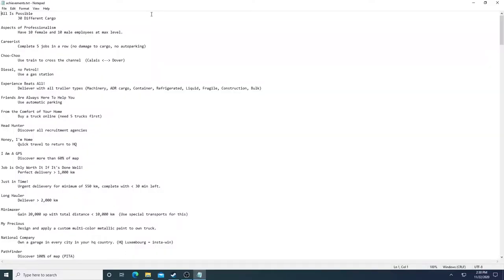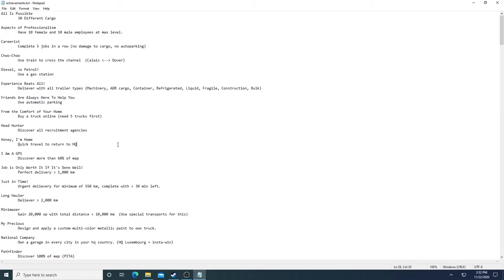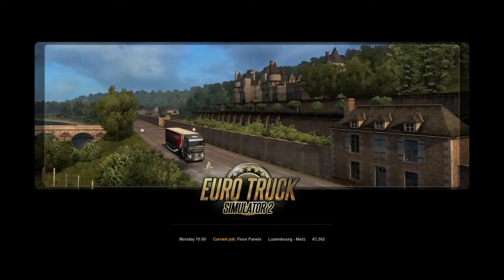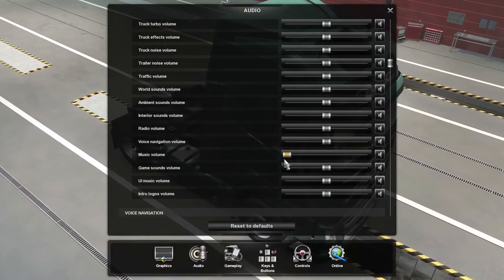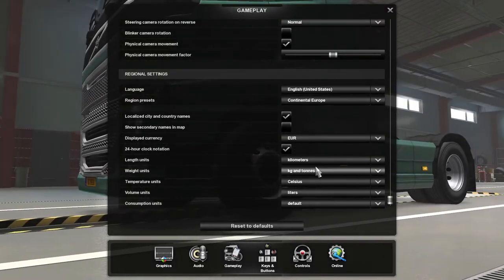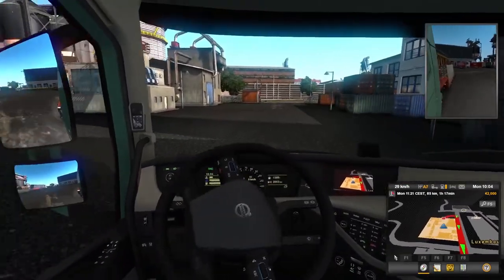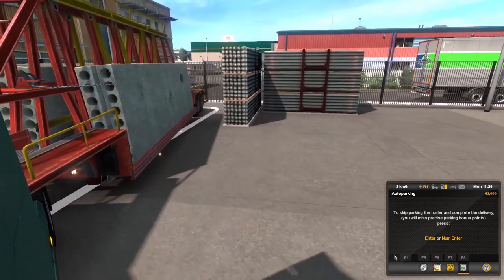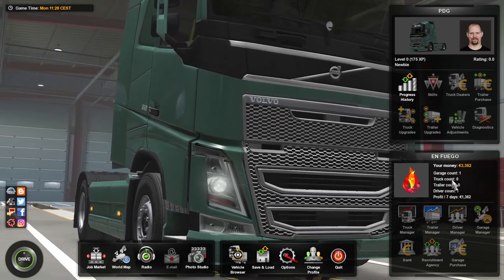Euro Truck Simulator 2 -- All Achievements -- Part 1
Getting all the 'Cheevos in Euro Truck Simulator 2.  This will take a while.